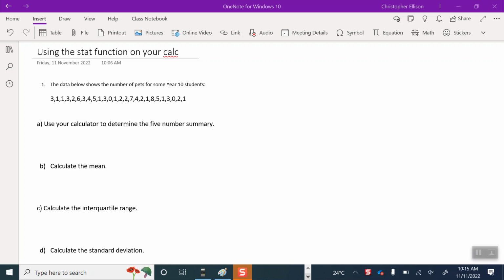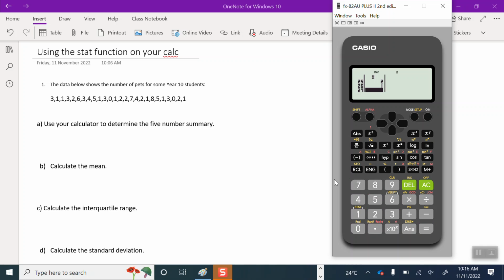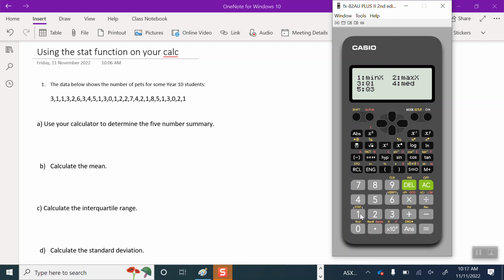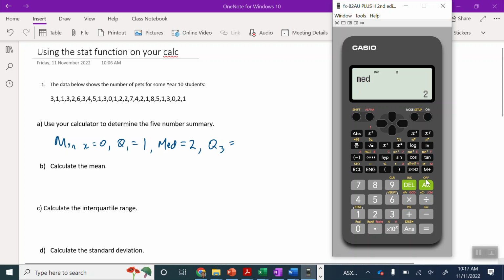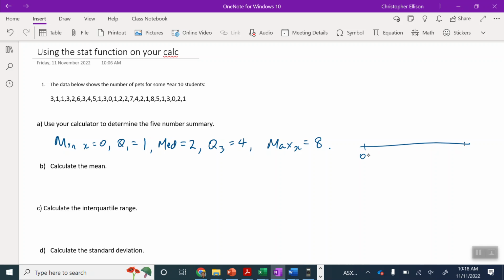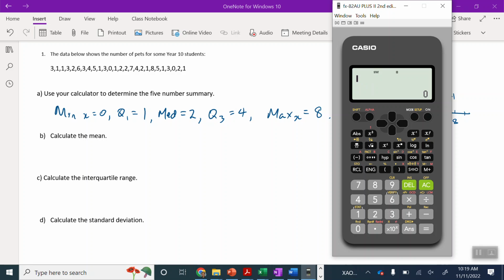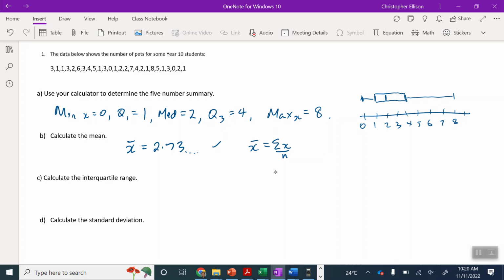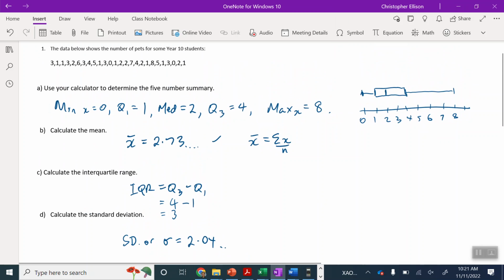Using the Stat Function on your calc for Univariate Data (Part I)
Casio fx82 Stat function tutorial